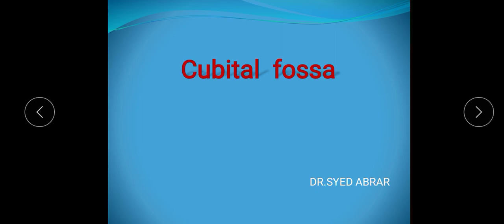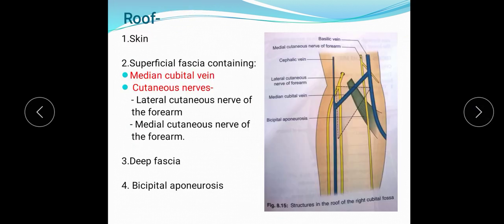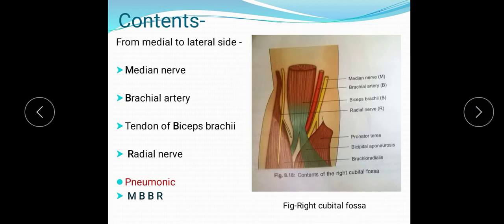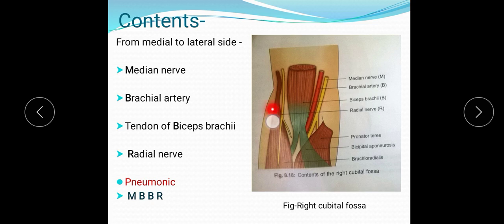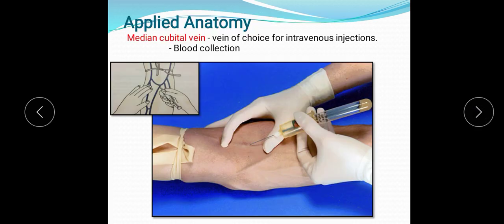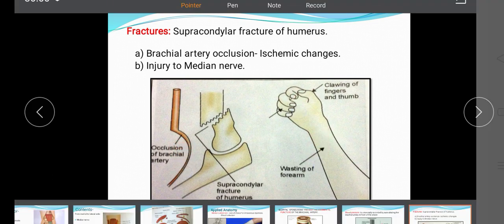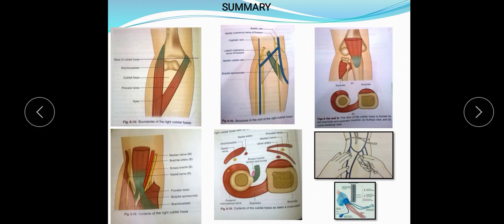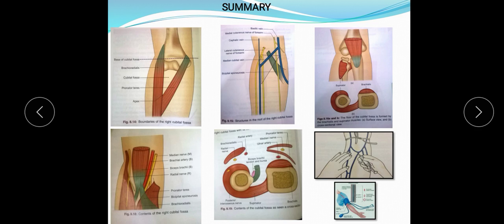Cubital Fossa by Dr Syed Abrar